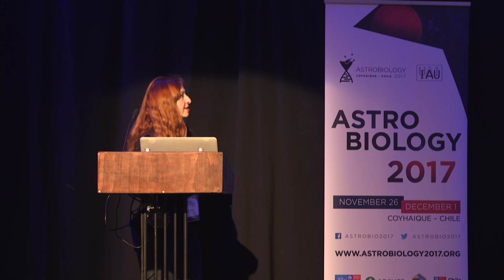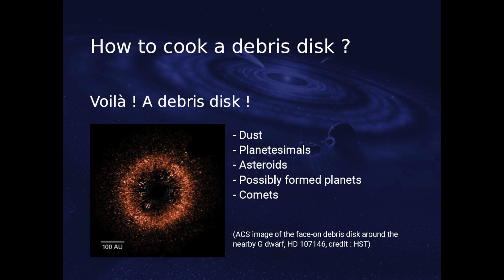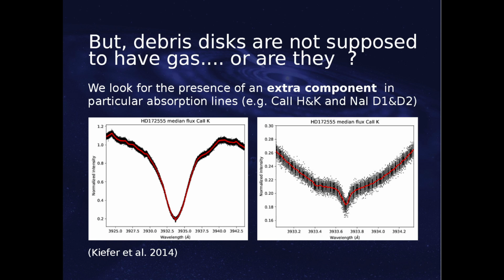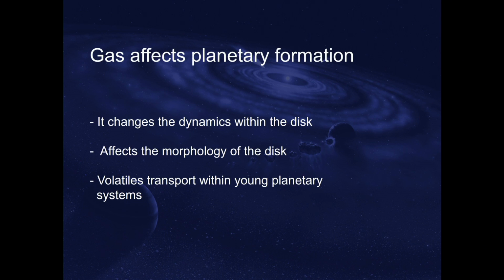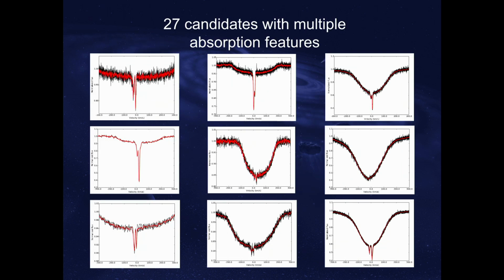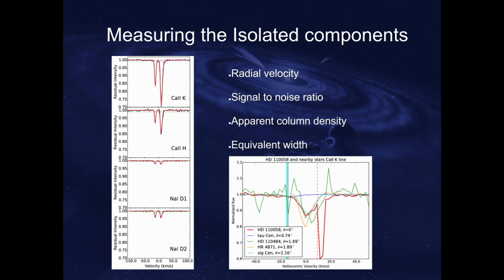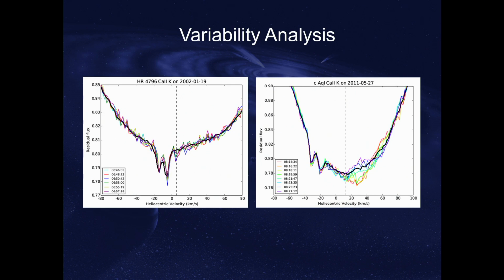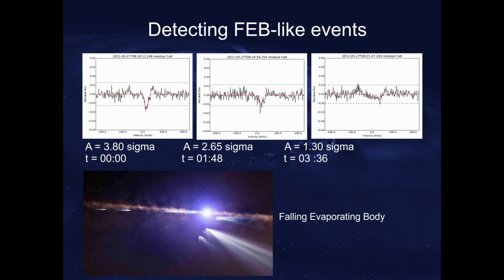SEARCHING FOR EXOCOMETARY ACTIVITY IN DEBRIS DISKS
ASTROBIOLOGY 2017 - By Daniela IGLESIAS